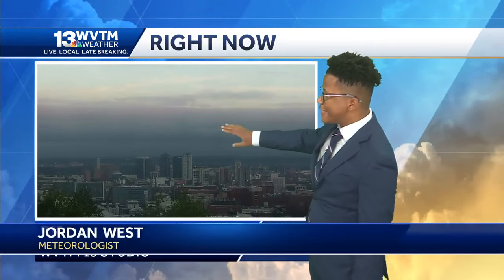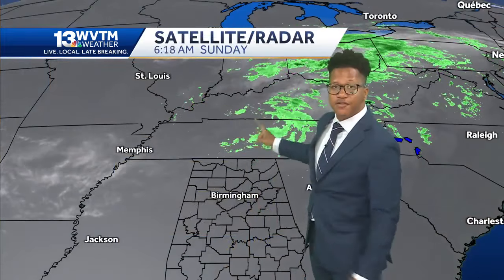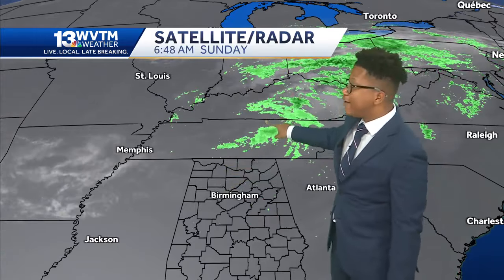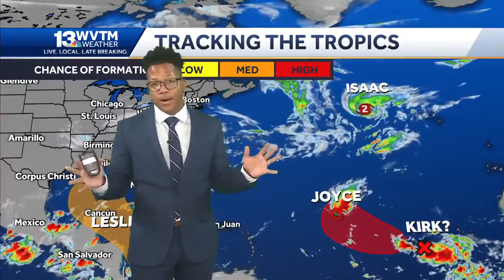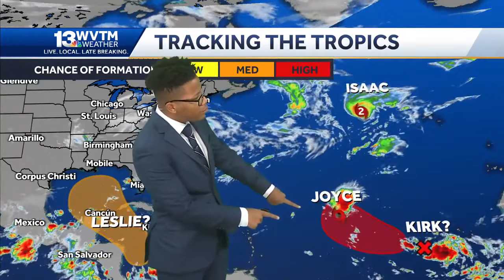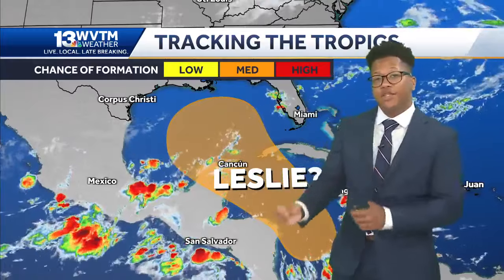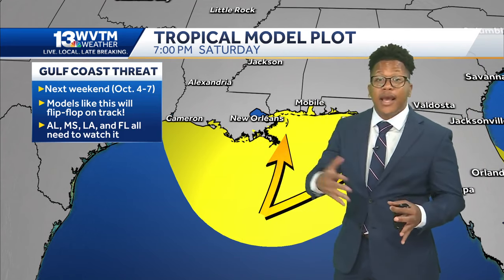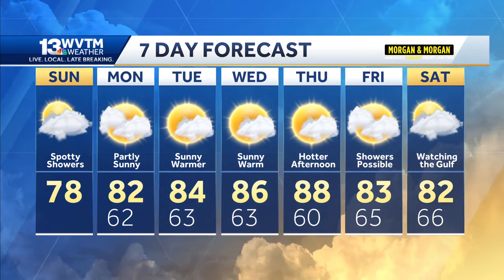Warmer Weather returns to Alabama next week, as multiple tropical systems develop in the Atlantic